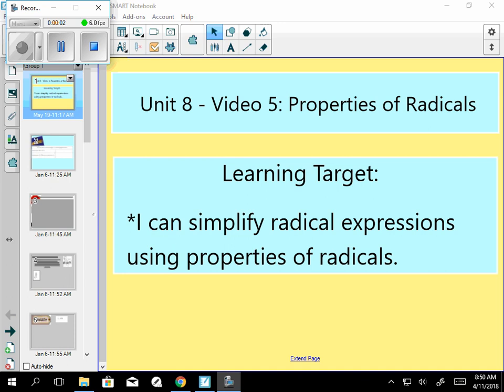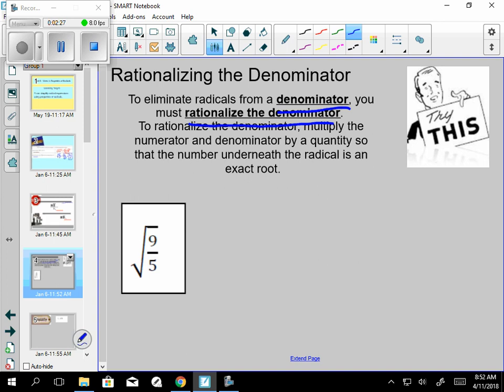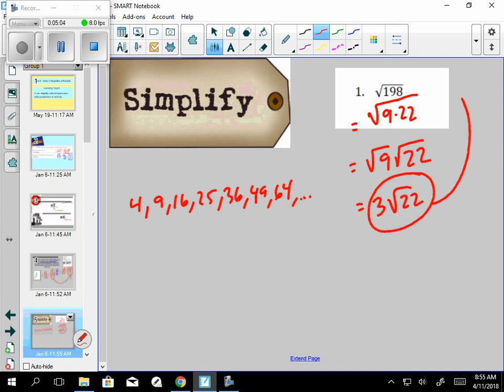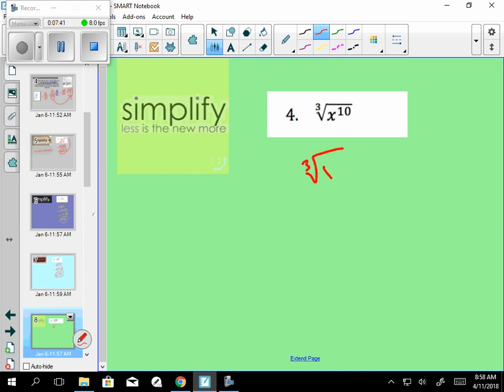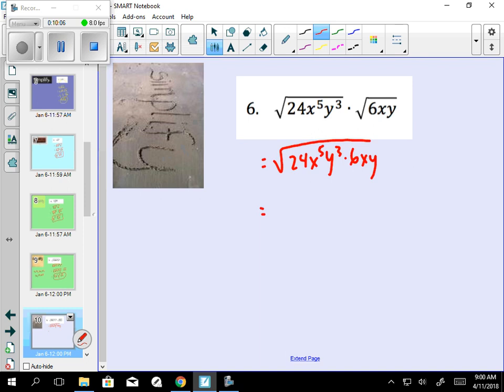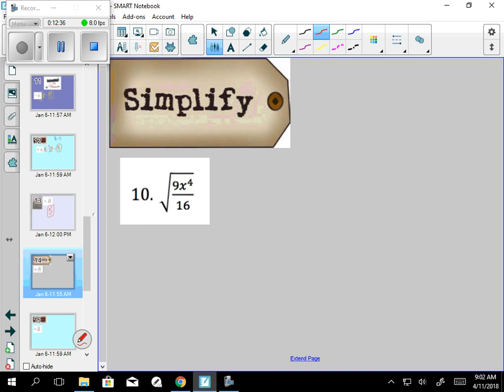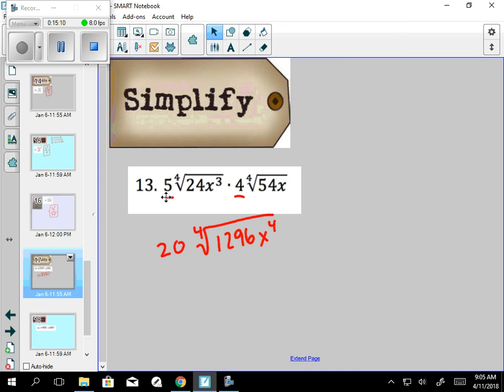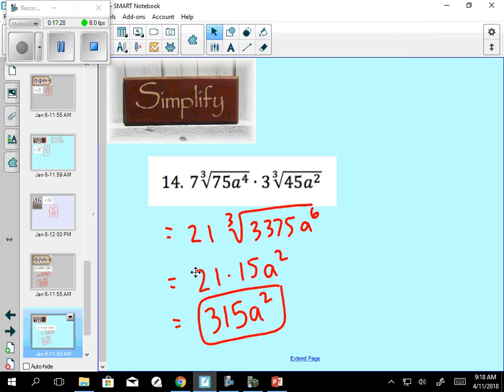8.5 Properties of Radicals